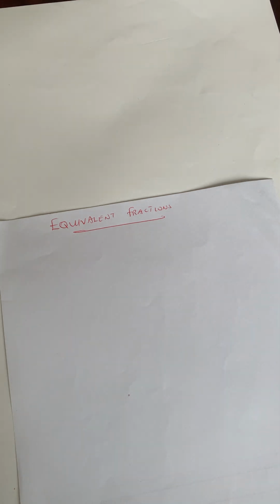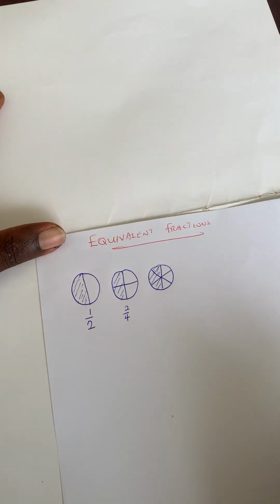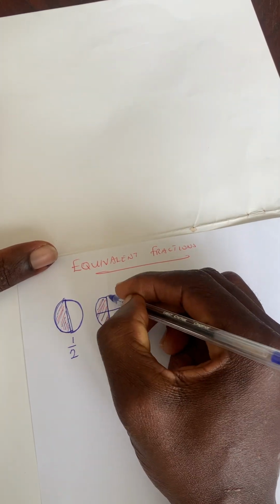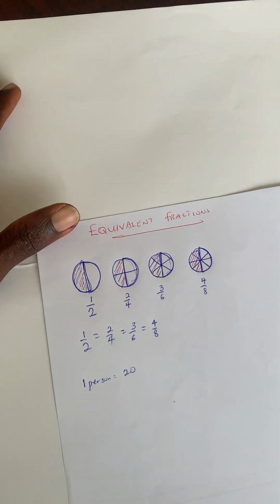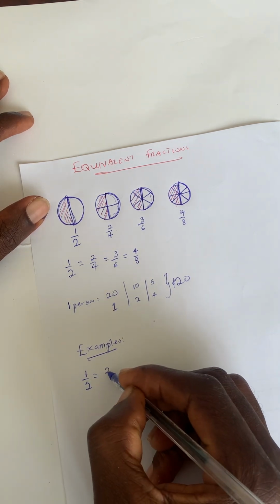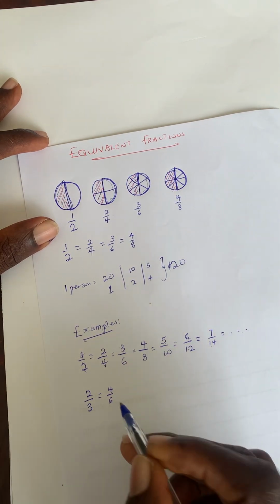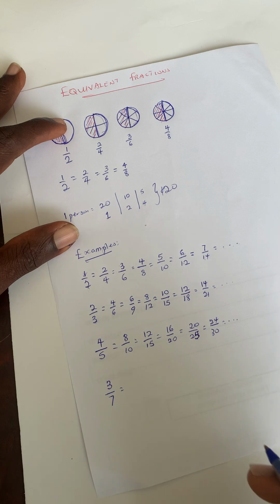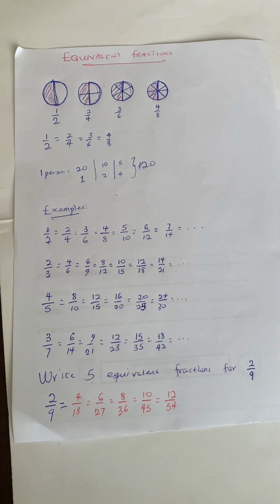EQUIVALENT FRACTIONS |•MATHS BRAINX TV•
Equivalent fractions are fractions that have the SAME value but with DIFFERENT fractional representations